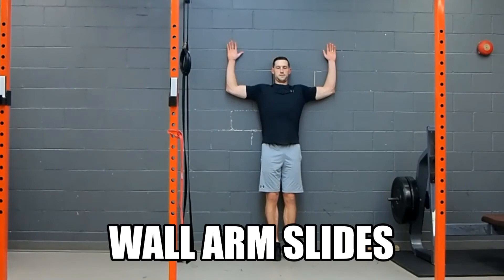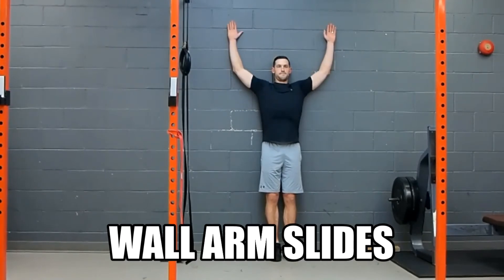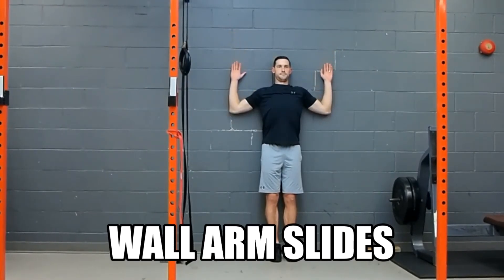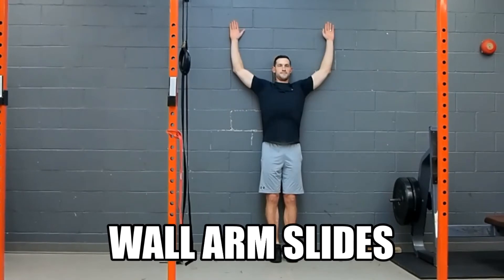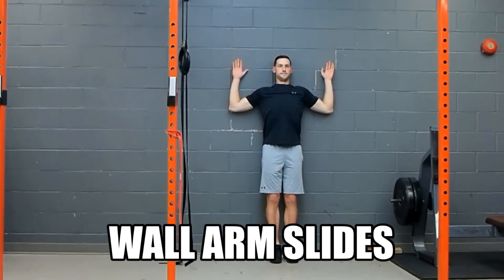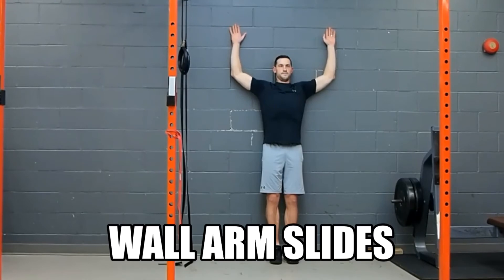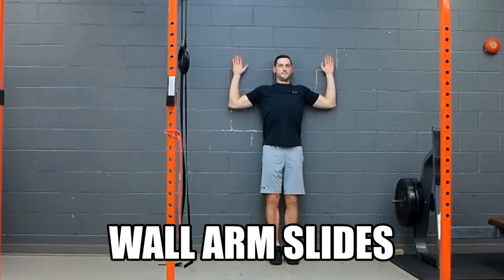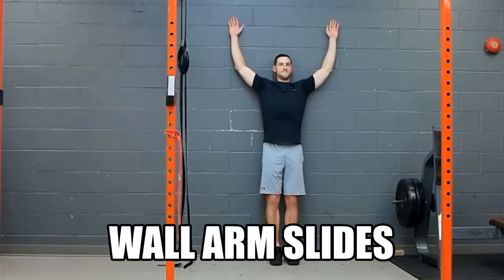Wall Arm Slides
This is a powerful little drill when applied properly with good working intent. Be strict on keeping the core braced and spine glued to the wall.  Do your best to stay honest in your posture as the arms move up and down the wall. The normal tendency is to arch through some portion of the mid-lower spine to give the shoulders an advantage on the strict overhead position. Get an honest representation of what those shoulders have! If this is a tough exercise and you have chronically “tight” shoulders and restricted overhead movement, then you should do this drill often - like 2-3 times/day!